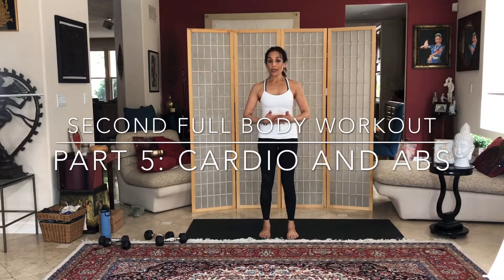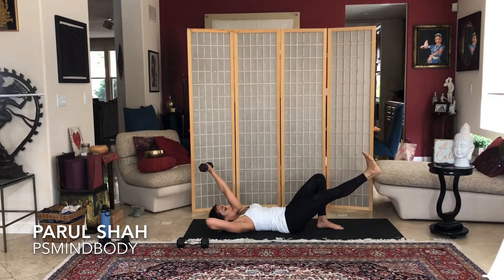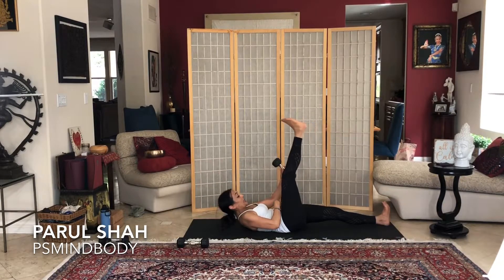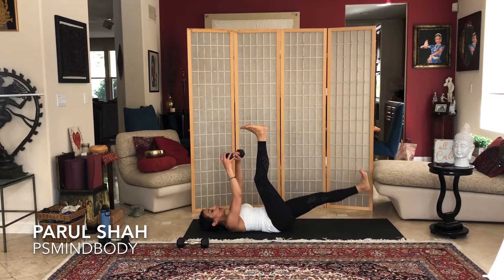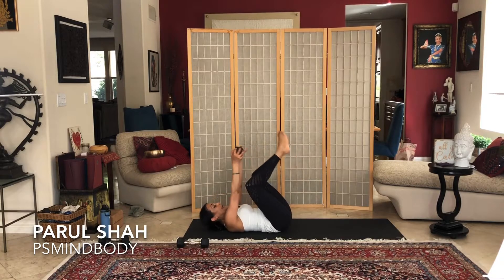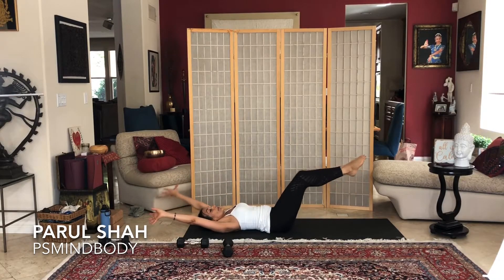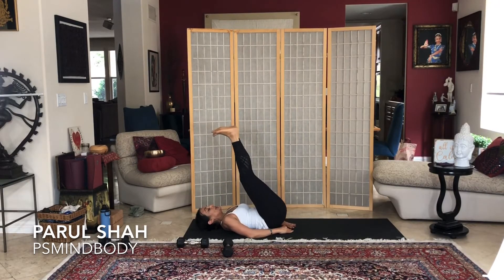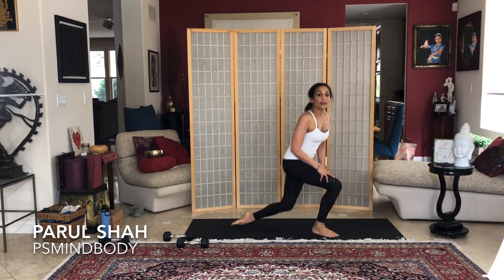Second full body workout: 5 of 6 cardio and abs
Parul Shah PSMINDBODY